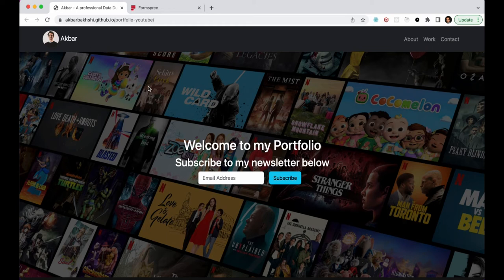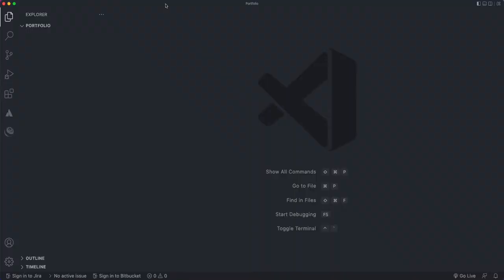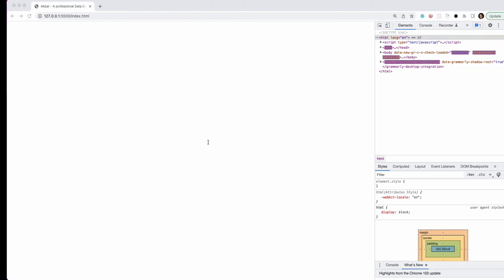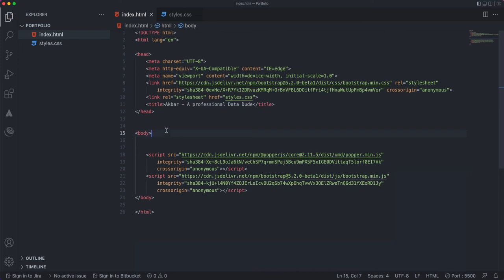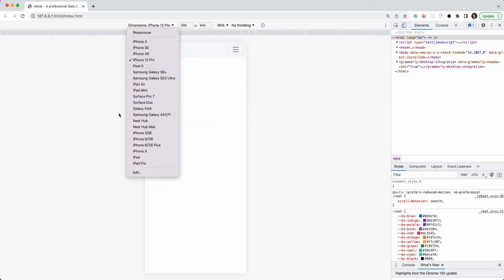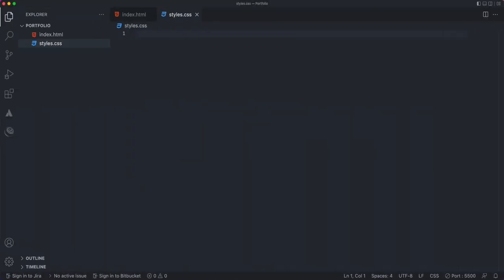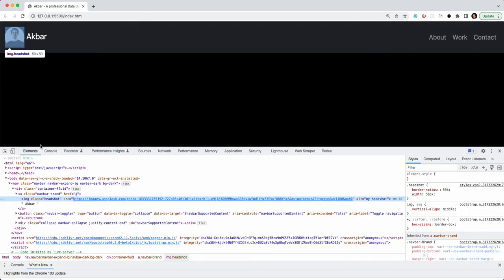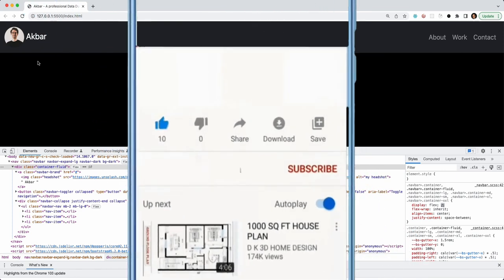Introduction to Website Development - Build a single-page portfolio website - Navigation Menu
This video is an introduction to Website development where you learn to build a single-page portfolio website to showcase your expertise. We start by adding a navigation Menu using Bootstrap 5.

Join the Late Night Coders community to get access to online courses and an online community of like-minded professionals where you can help each other to grow and build the next big thing:

Video Timelines:
00:00 Intro and what we will be making in this video series
04:17 adding HTML starter and link to CSS file
08:08 adding bootstrap library
12:03 add navbar to the body - check responsive using Google Chrome devtools and device simulators
19:26 Add custom styles - use class names to target specific elements
26: 30 plan for the next video

Happy coding 🙂